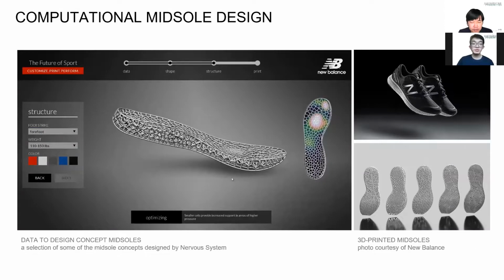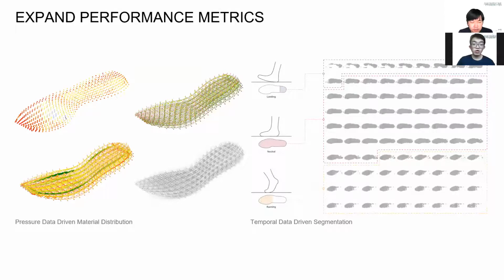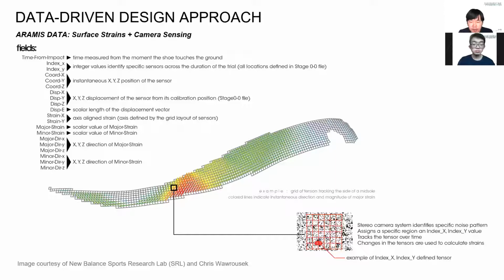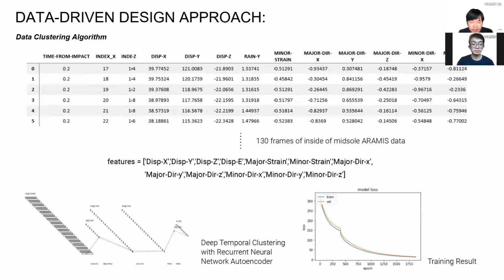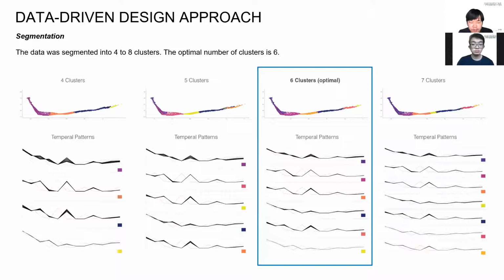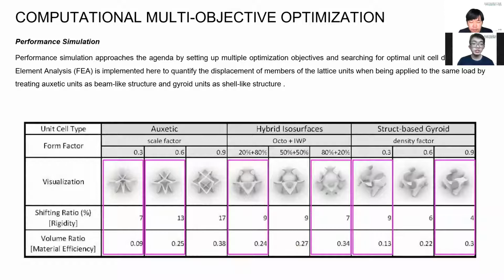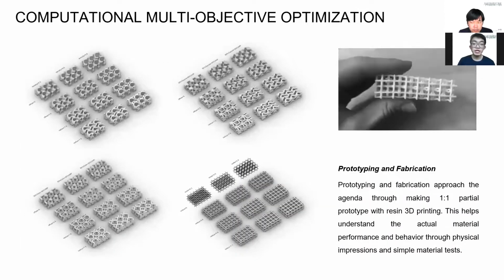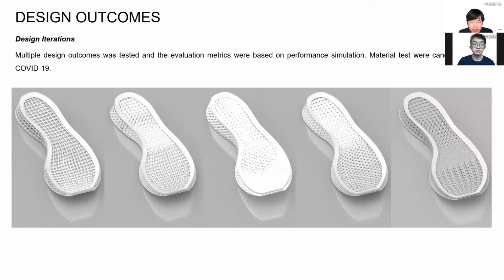Performance-Based Midsole Design: Using Computational Multi-Objective Optimization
ACADIA 2020 Presentation